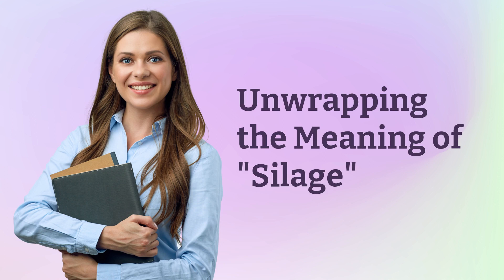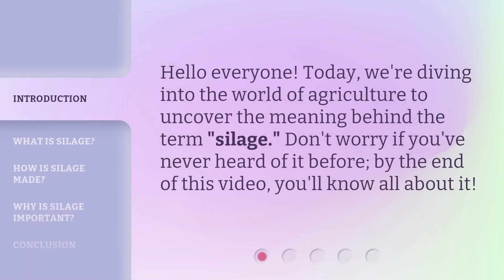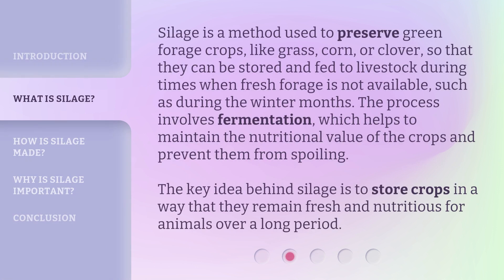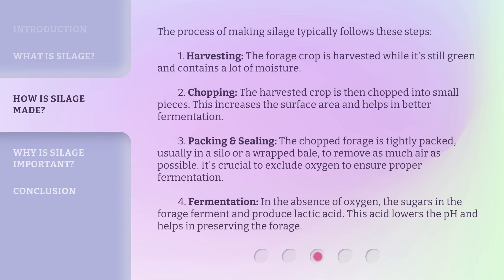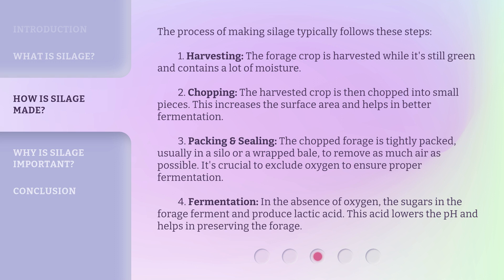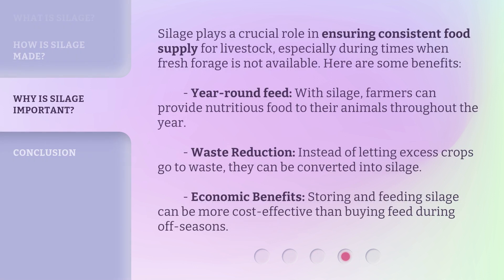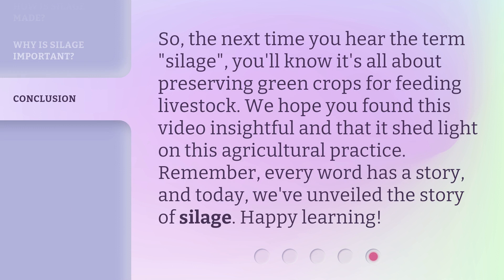Unwrapping the Meaning of "Silage"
Unwrapping the Meaning of Silage: Preserving Nutritious Crops for Livestock • Discover the fascinating world of silage and learn how it preserves green forage crops to provide a consistent food supply for livestock. Find out what silage is, how it's made, and why it's important for maintaining the nutritional value of crops. Join us on this agricultural journey!

00:00 • Introduction - Unwrapping the Meaning of "Silage"
00:23 • What is Silage?
00:57 • How is Silage Made?
01:48 • Why is Silage Important?